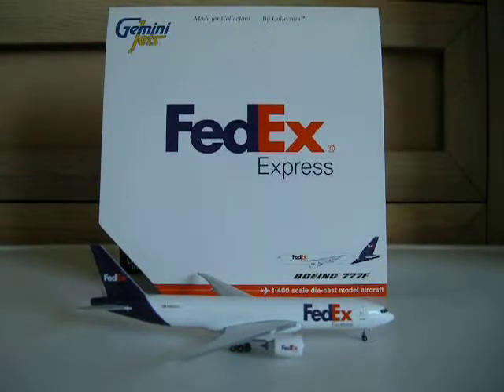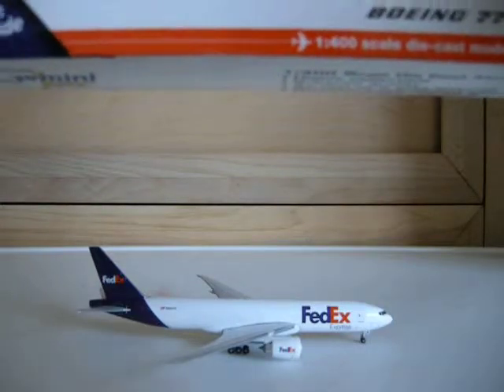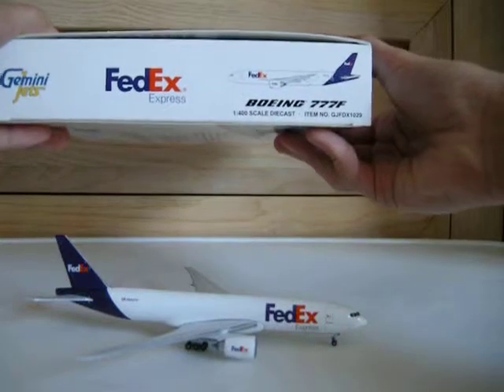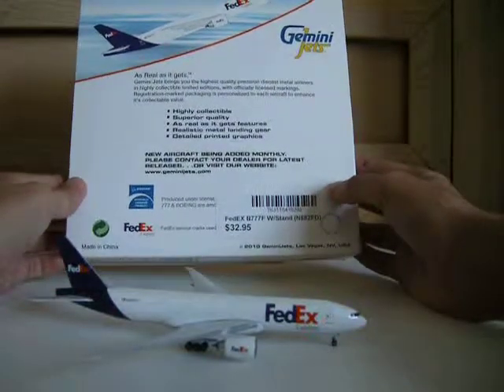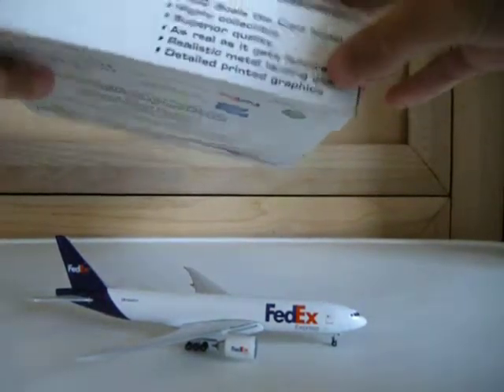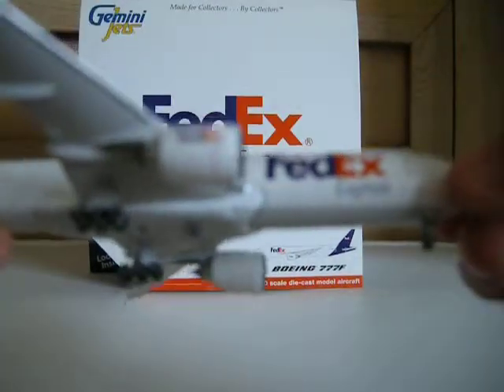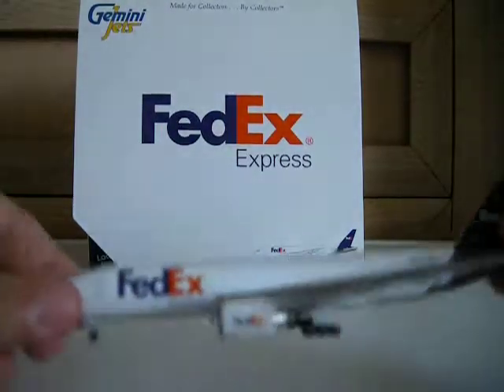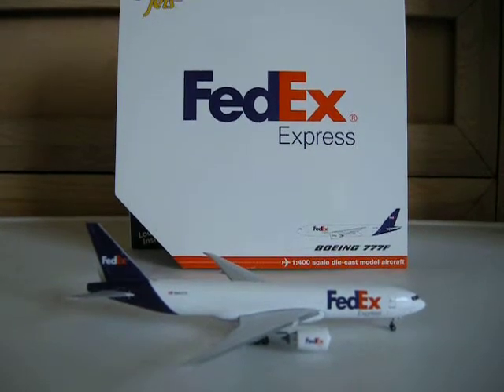FedEx Express B777F Review. Dedicated to Geminijets107!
Sorry about the horrible thumbnail...
Remember any of my model that you want to see a review of Please let me know via comment or Inbox!!
Thanks!